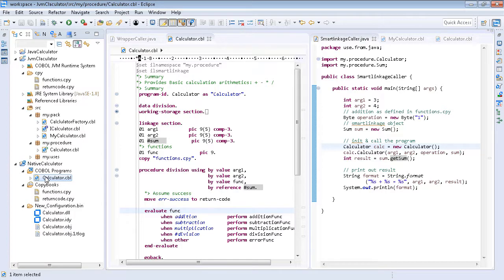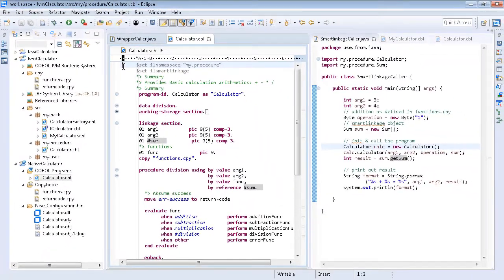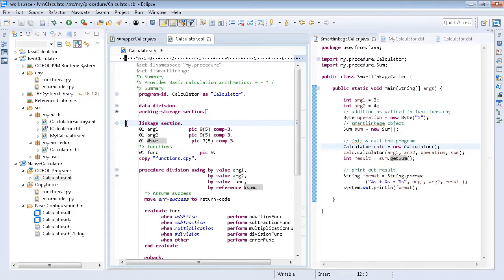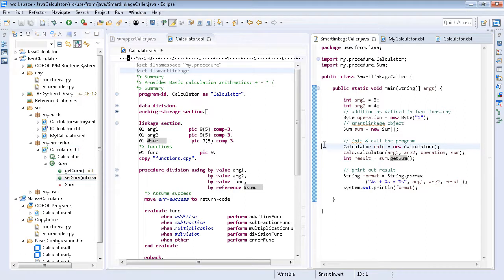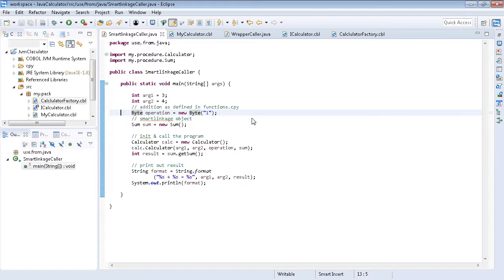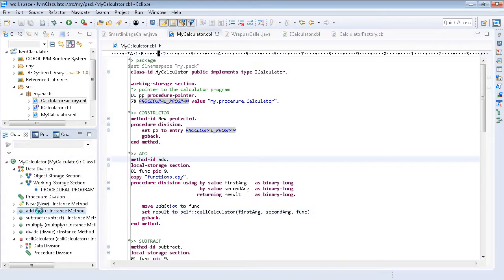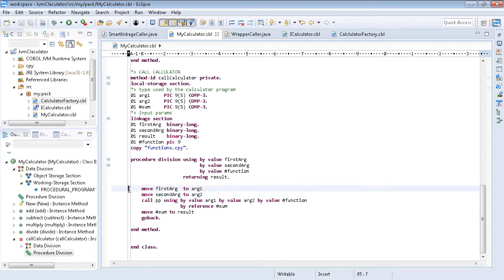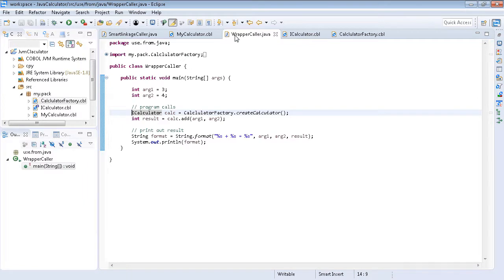COBOL to Java Interoperability in Visual COBOL for Eclipse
Calling COBOL from Java and Java from COBOL using COBOL JVM in Visual COBOL for Eclipse 4.0